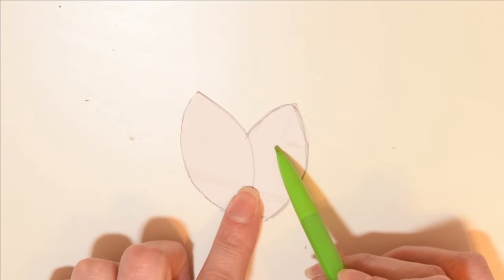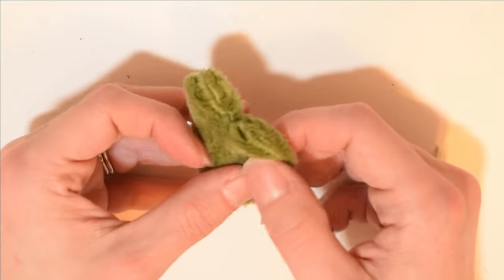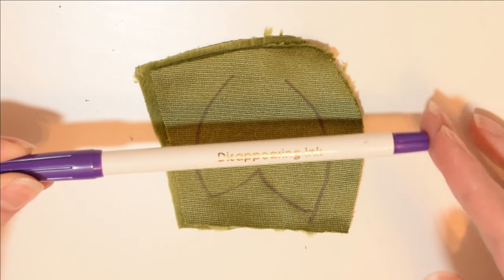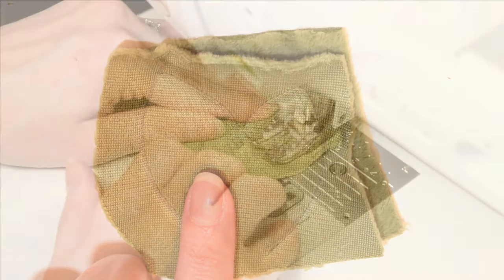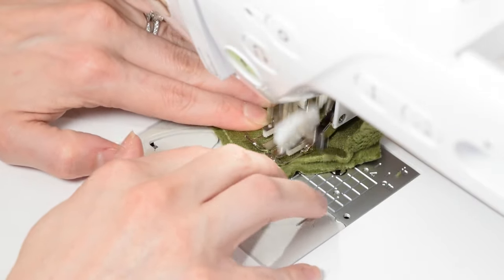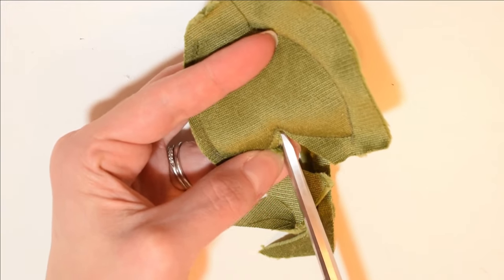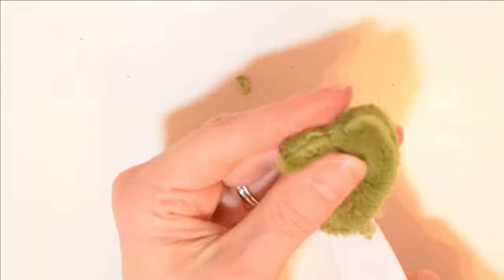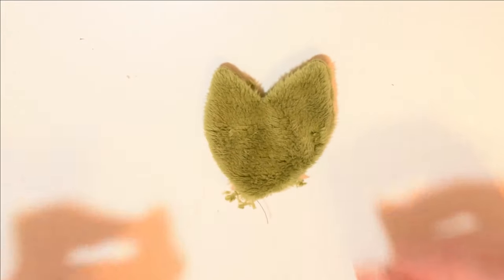Plush Making 101: Sewing Clean Points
It's practically a rite of passage in plush making to sew a point and be confused as to why it comes out messy. Hopefully this video will provide some useful tips on sewing clean outward & inward facing points!

My equipment:
Brother SE1900 Combination Sewing & Embroidery Machine
YEQIN Walking Foot
YEQIN Embroidery Machine Hoop Set
YsesoAi Fabric Marker Pens
Gingher 6 Inch Double-Curved Machine Embroidery Scissors
Fiskars 9 Inch Razor-edge Shears
Solvy Sulky water soluble stabilizer
World Weidner cut away stabilizer
Embird embroidery digitizing program
I primarily use Shannon brand minky, specifically the smooth cuddle 3 type

Super Smash Bros. Melee - All-Star Rest Area [Lofi / Chill Remix] by Qumu